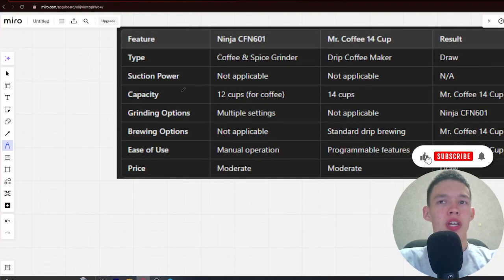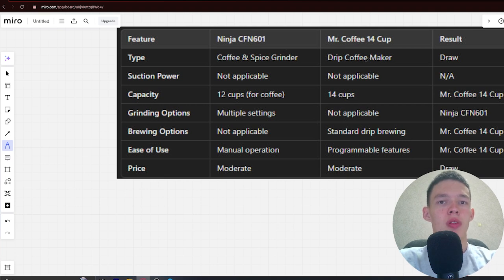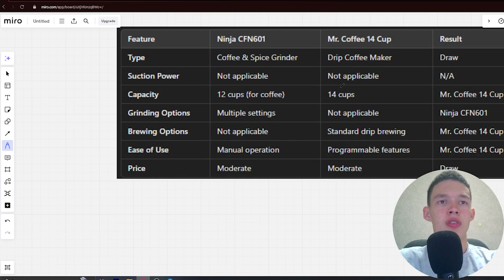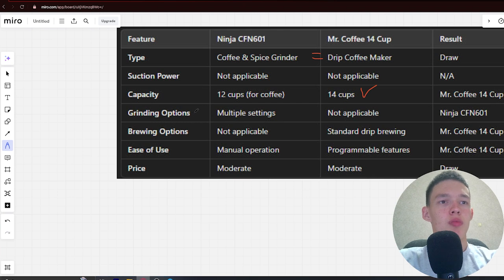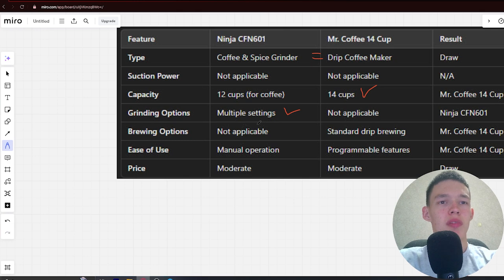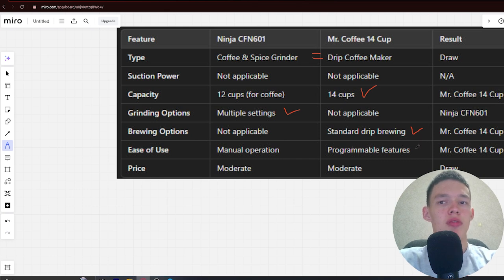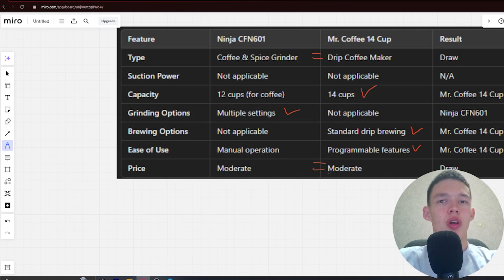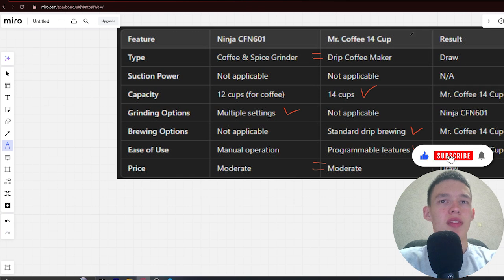Ninja CFN601 Vs Mr. Coffee 14 Cup - Which One Is Better? (specs Comparison)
Ninja CFN601

Mr. Coffee 14 Cup